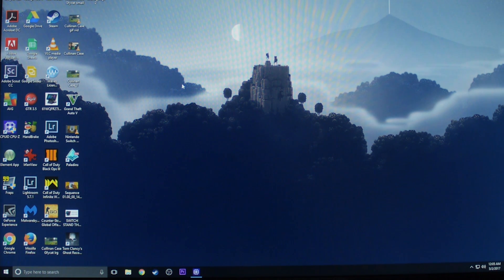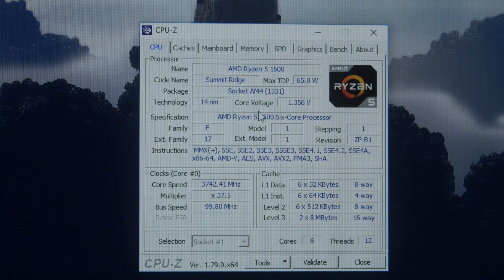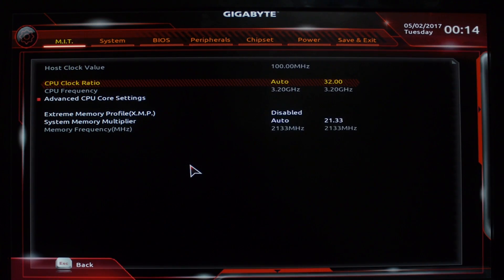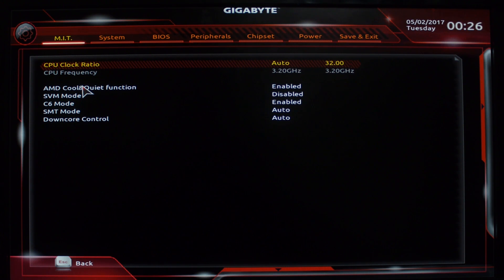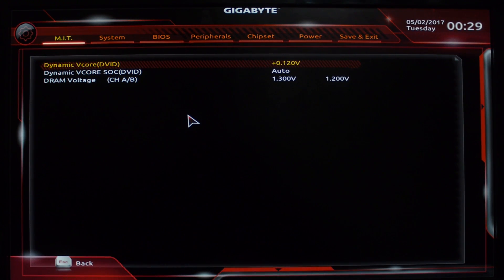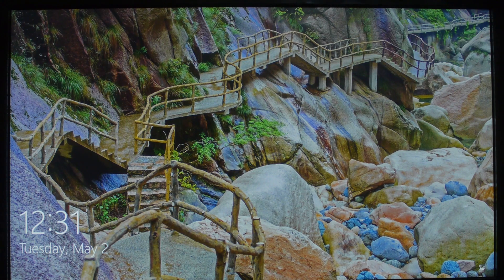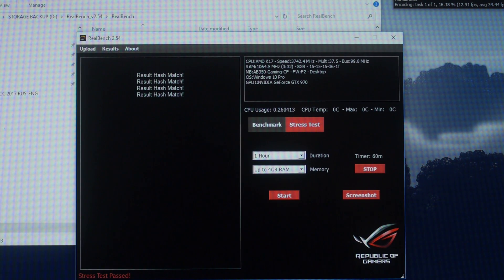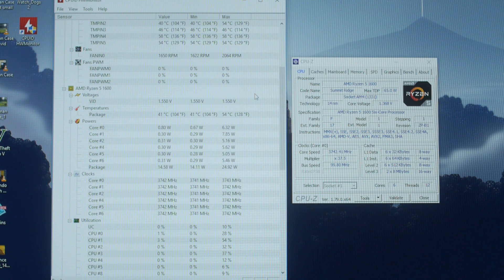Easy Ryzen Overclock Guide: Ryzen 5 1600 OC Settings | AB350-Gaming Motherboard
Follow along as I show you the steps I used to achieved a moderate overclock on my Ryzen 5 1600 with the GA-AB350-Gaming motherboard.

Ryzen 5 1600
AB350-Gaming MB

Instrumentals Used: Millatron